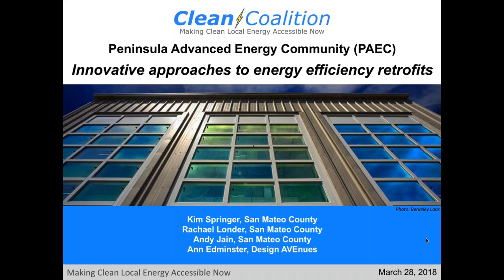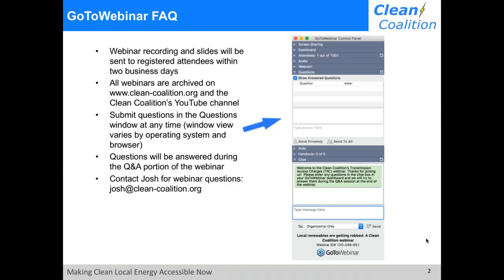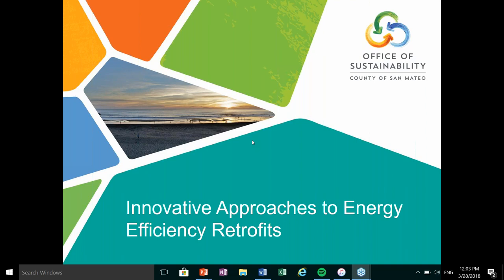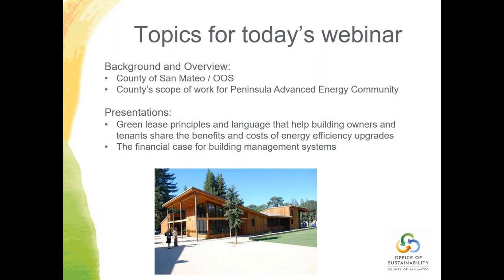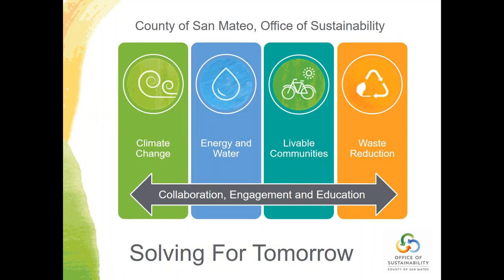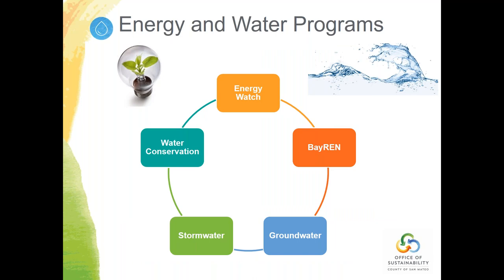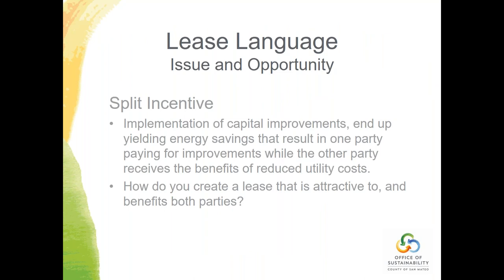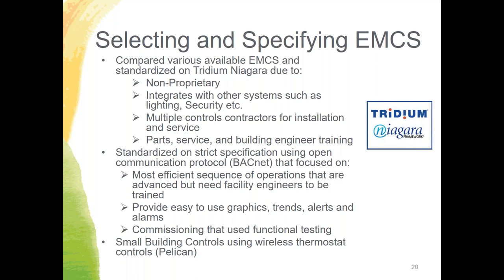Innovative approaches to energy efficiency retrofits [WEBINAR] - 3/28/18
The Clean Coalition held a Peninsula Advanced Energy Community (PAEC) webinar on March 28, 2018. PAEC collaborators from the San Mateo County Office of Sustainability and Design AVEnues presented on innovative approaches to energy efficiency retrofits.

PAEC is a groundbreaking initiative funded by the California Energy Commission to streamline policies and showcase projects that facilitate local renewables and other advanced energy solutions like energy efficiency, energy storage, and electric vehicle (EV) charging infrastructure. The PAEC Initiative will create pathways to cost-effective clean local energy and community resilience throughout San Mateo County, the City of Palo Alto, and beyond.